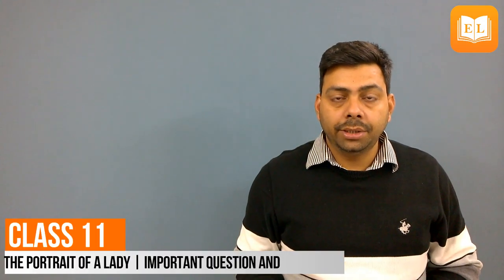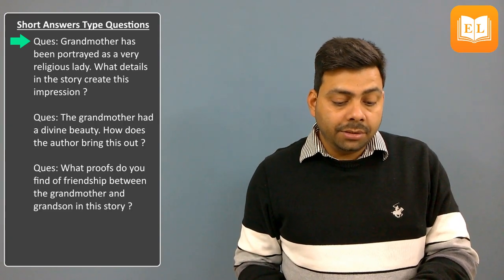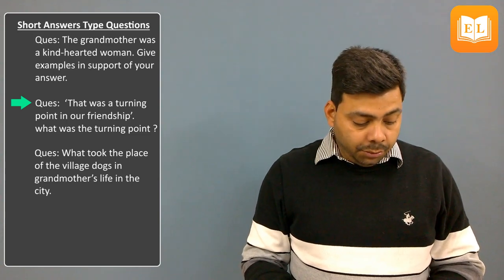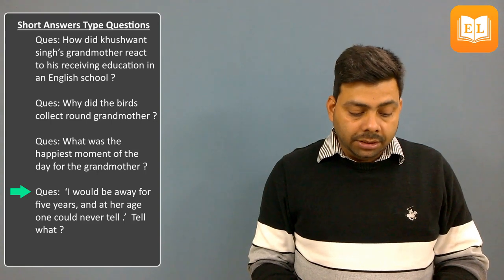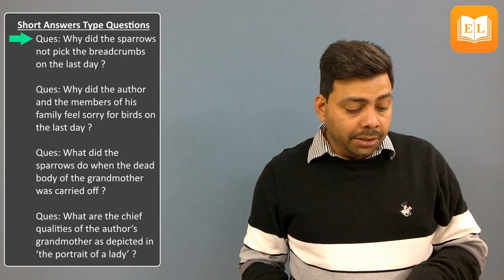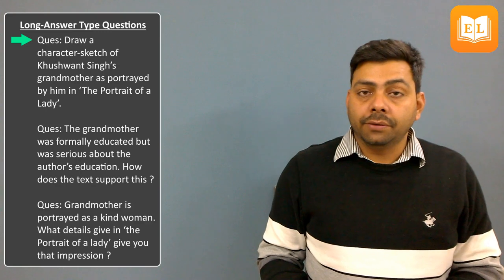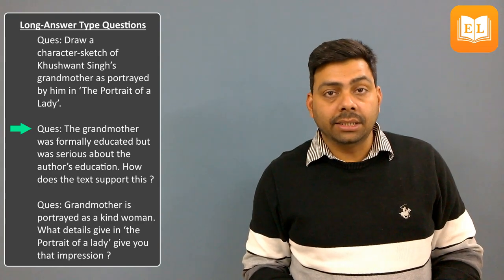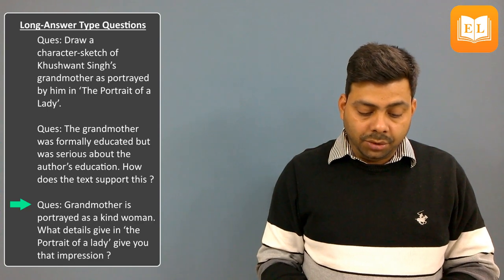The Portrait of a Lady By Khushwant Singh | Important Question and Answers for Exam in Hindi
Class 11 Important Question and Answers Video's for other Chapter's.

The Tale of Melon City By Vikram Seth | Important Question and Answers for Exam in Hindi

In this video we have explanation the Important question and answers of The Portrait of a lady  in hindi. We hope it will help you to understand this chapter.

The Portrait of a Lady
The Portrait of a Lady class 10
The Portrait of a Lady cbse
The Portrait of a Lady in hindi
The Portrait of a Lady By Kushwant Singh